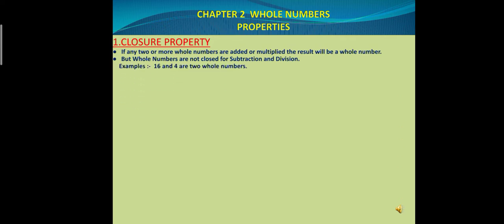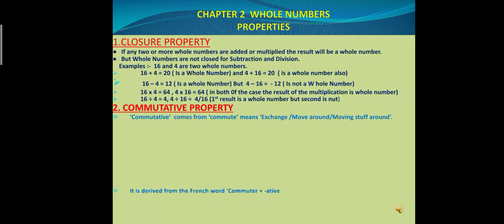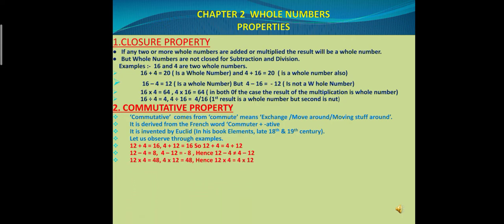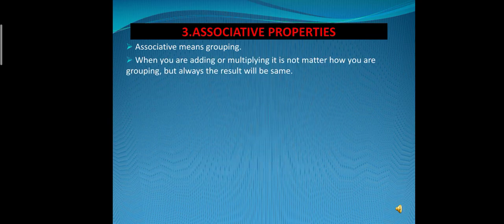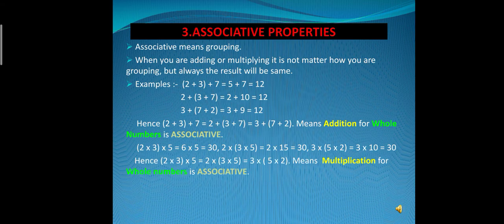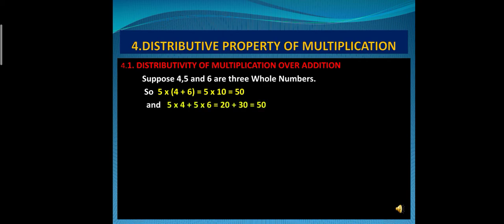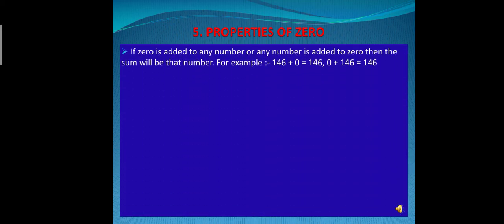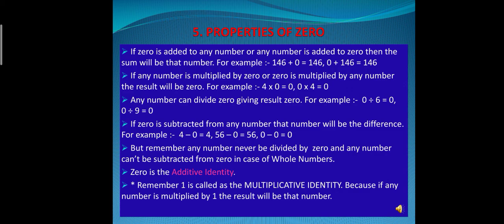Some properties of whole number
watch the complete video to learn and revise